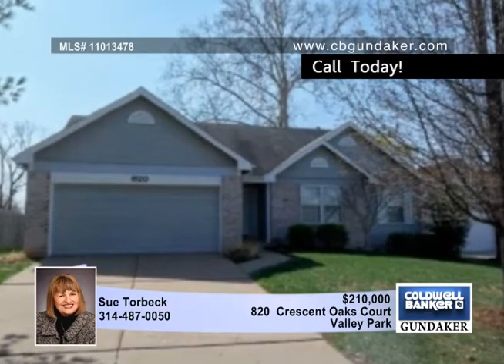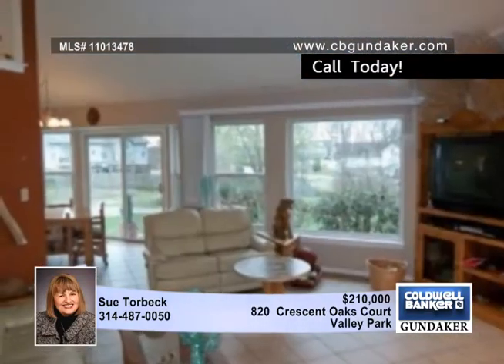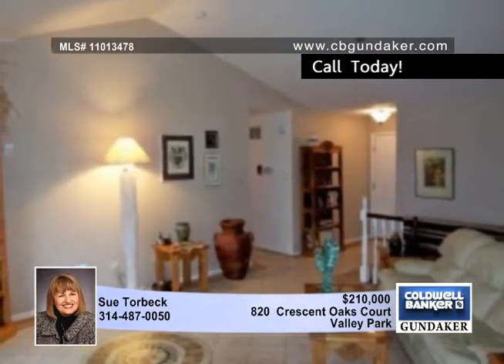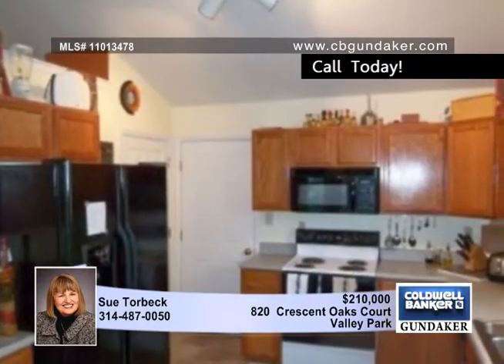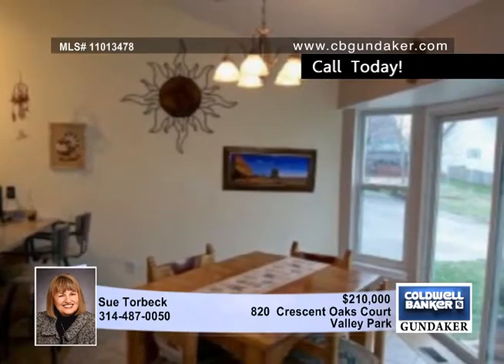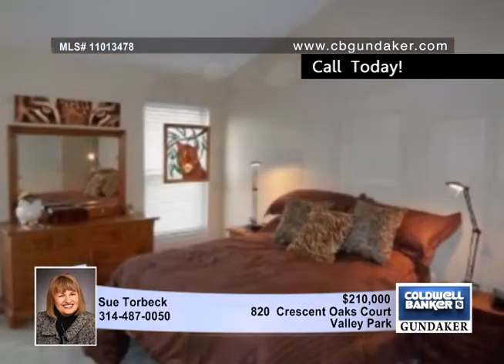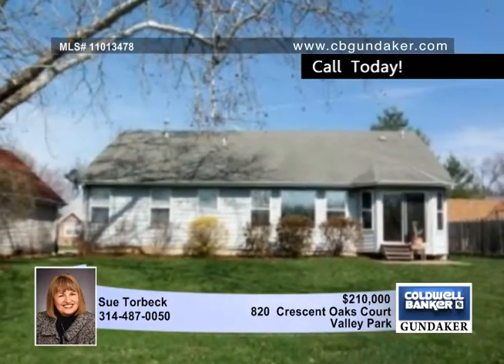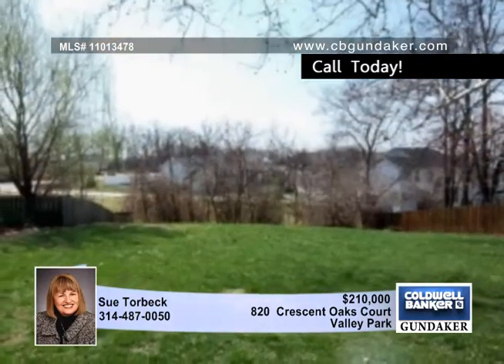Home for sale in Valley Park, MO | $210,000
Bright and spacious 3 bedroom ranch with open floor plan! Vaulted ceilings in great room, kitchen, breakfast room, & master bedroom! Wonderful kitchen featuring an abundance of cabinets & counter space! Breakfast room has bay with walk-out to patio! Master bedroom with walk-in closet & full bath! Open staircase to lower level! Six panel doors! Convenient location - close to shopping & restaurants!